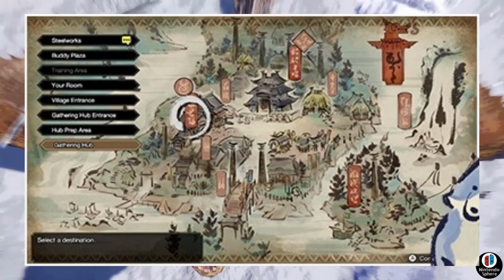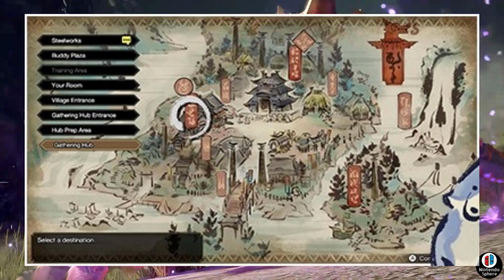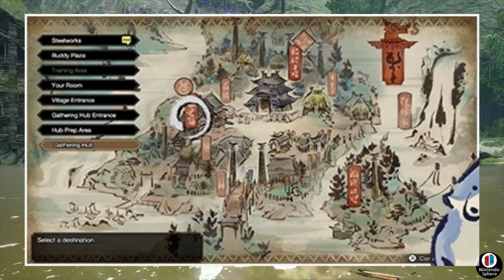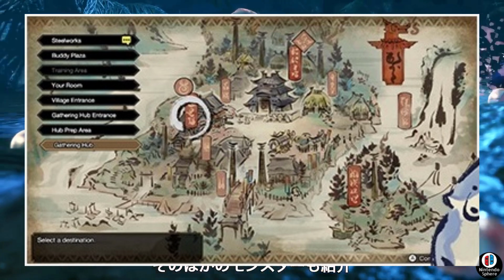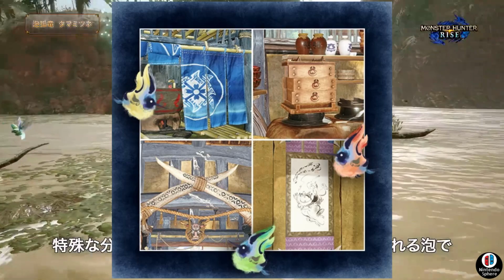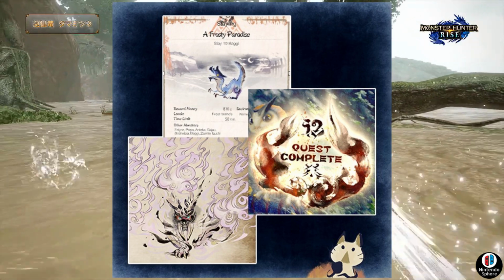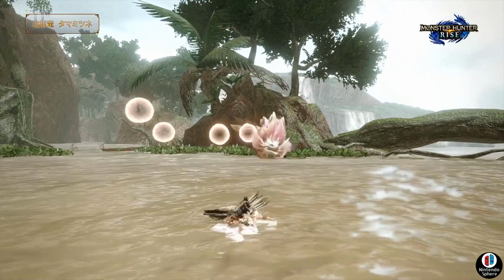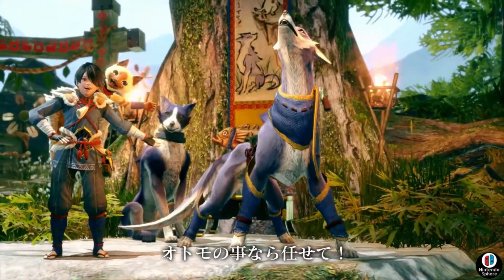Monster Hunter Rise VILLAGE MAP REVEAL GAMEPLAY BREAKDOWN SHOWCASE TRAILER NEWS モンスターハンターライズ 村 地図 表す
We have 2 brand new interviews to go over and break down the biggest and most important takeaways from this flurry of news!
We get some new screenshots for the game and the all coveted village map reveal for Monster Hunter Rise on Nintendo Switch!

モンスターハンターライズ 村 地図 表す

This exclusive game is releasing March 26th 2021.